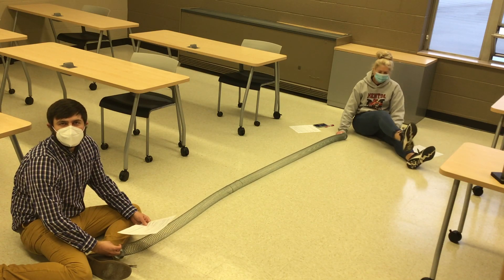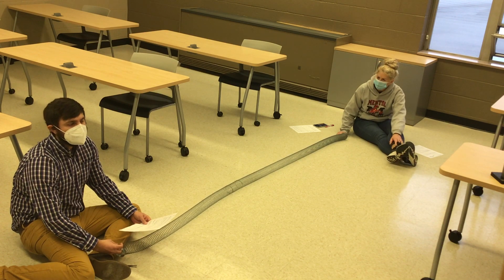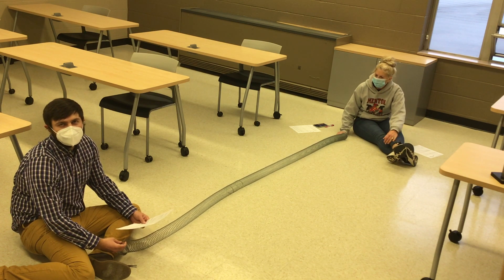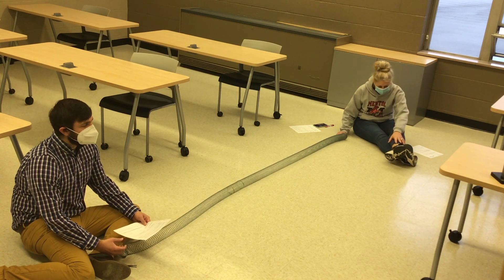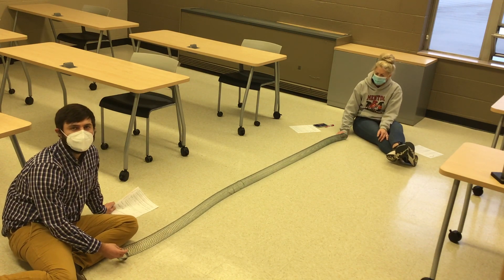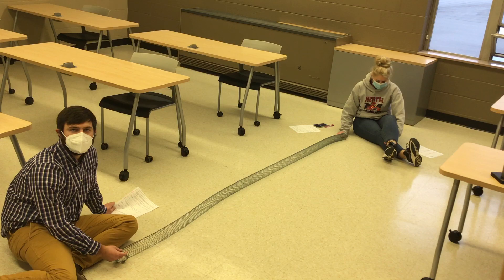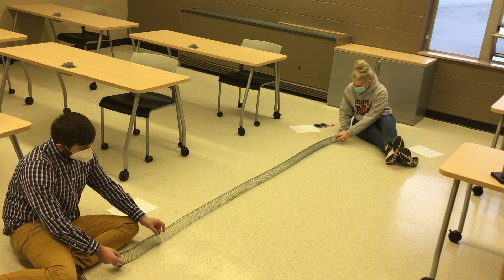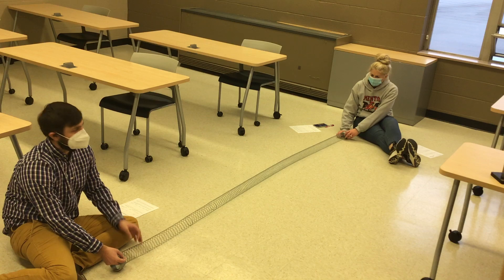Slinky Lab: Effect of Tension on Wave Speed